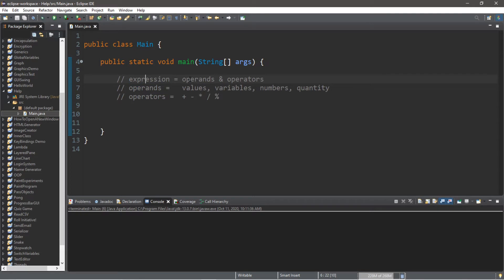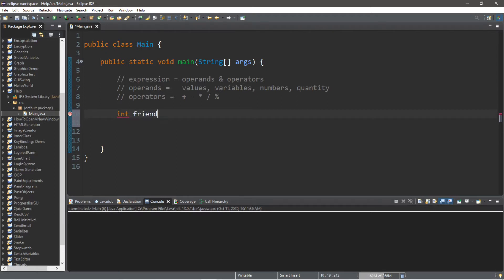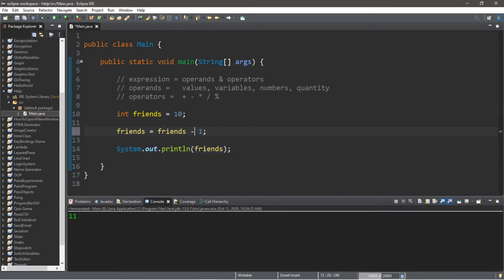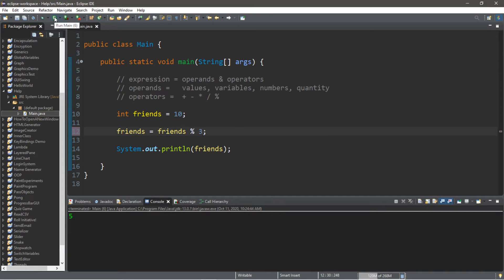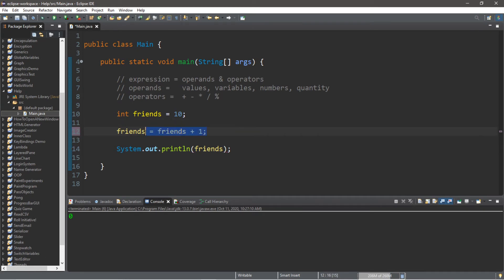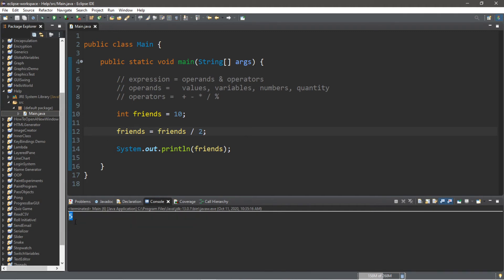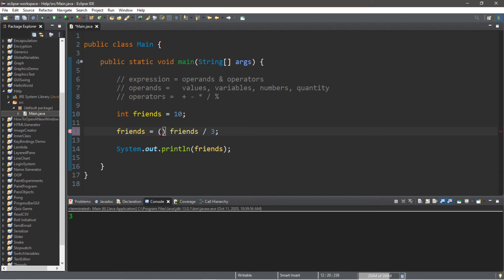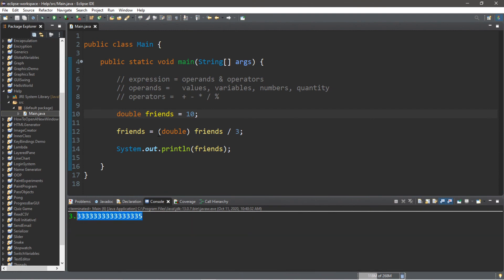arithmetic expressions in Java 🧮【4 minutes】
Java arithmetic expressions

  // expression =     operands & operators
  // operands =  values, variables, numbers, quantity
  // operators = + - * / %